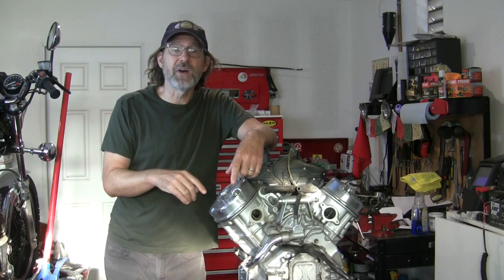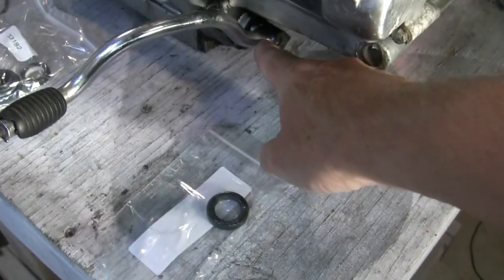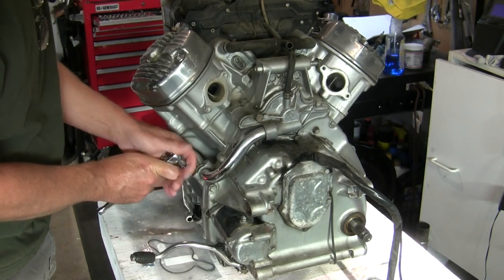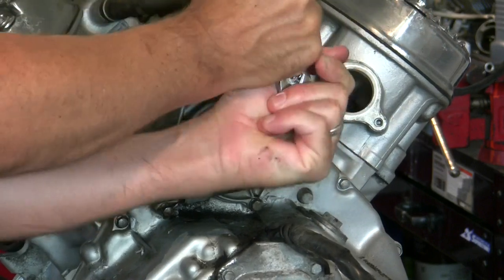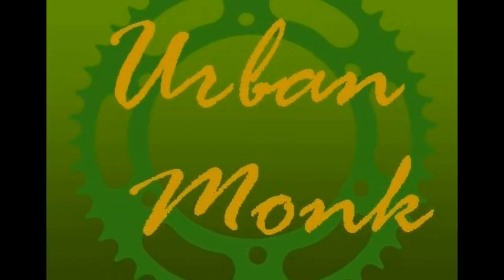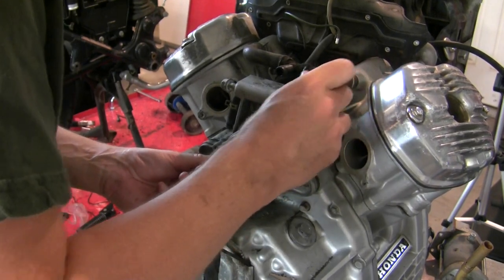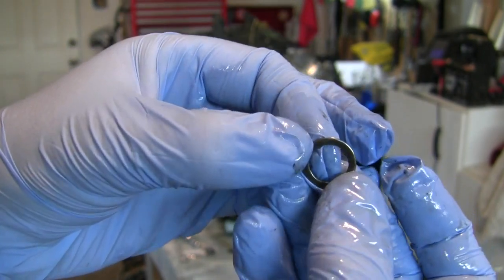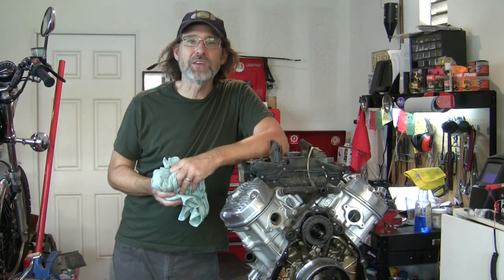Remove Water Pump & Rear Engine Cover - CX500 Part 6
I remove the water pump and rear engine cover on my Honda CX500 motorcycle. A necessary step in gaining access to the water pump mechanical seal and the stator.

My Book - Creating Mr. Kortan: Building a Custom Vintage Cafe Racer